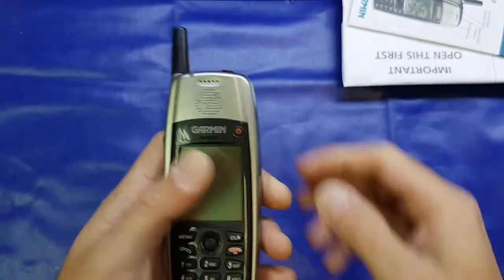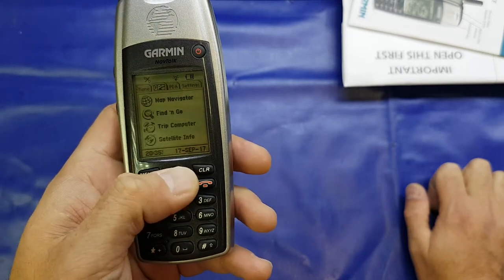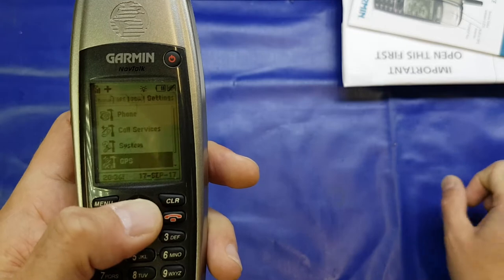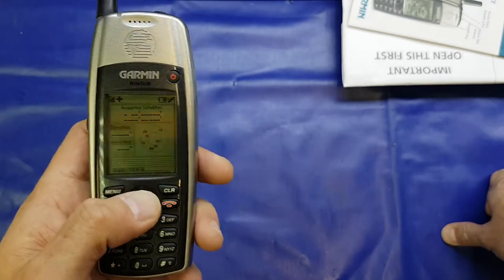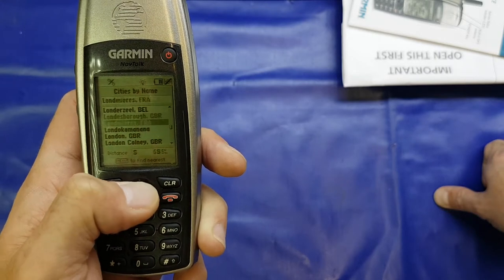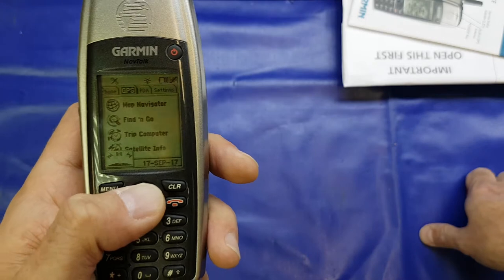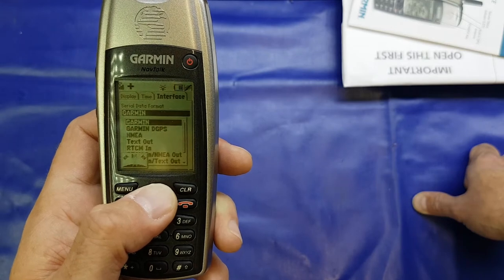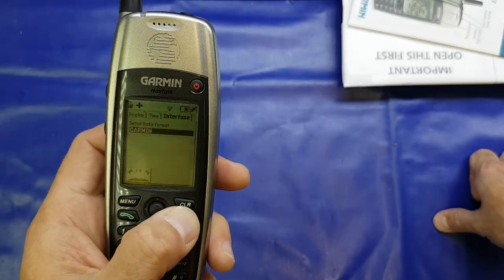Retro(ish) unboxing: Garmin Navtalk GSM mobile with integrated GPS Receiver